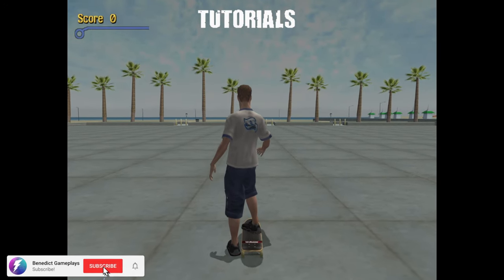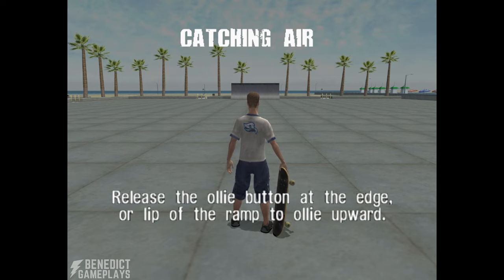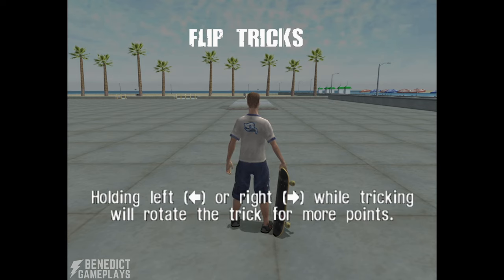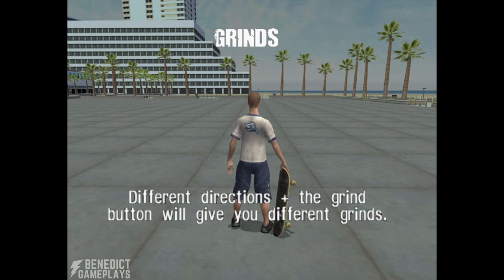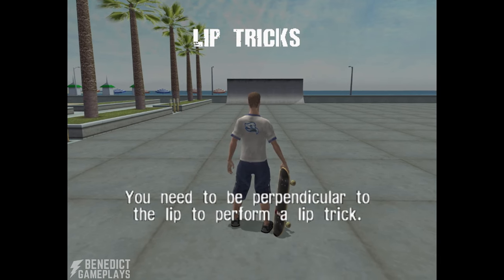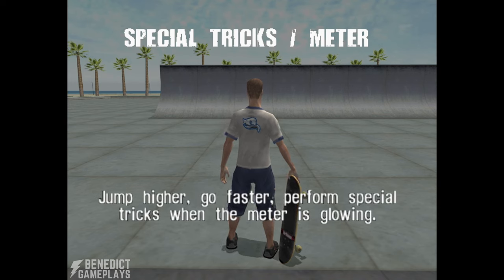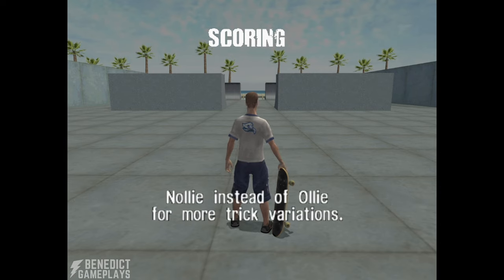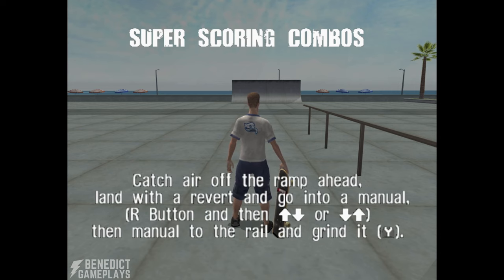Tony Hawk's Pro Skater 3: Tutorials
About the game: Tony Hawk's Pro Skater 3, often called THPS3 or Tony Hawk 3, is the third video game in the Tony Hawk's series. It was developed by Neversoft and published by Activision (SUCCESS Corporation in Japan) in 2001 for the Nintendo GameCube, Game Boy Color, PlayStation 2, and PlayStation. In 2003, it was published for the Nintendo 64, Xbox, PC and Game Boy Advance. It was the first game released for the PlayStation 2 supporting online play, and the last game released on the Nintendo 64 in the United States.

Walkthrough
00:00 Intro
00:08 Moving / Camera
00:39 The Ollie
01:01 Catching Air
01:33 Exiting Pools
02:00 Flip Tricks
02:37 Grab Tricks
03:08 Grinds
03:44 Manuals
04:17 Lip Tricks
04:55 The Wallride
05:19 Special Meter / Tricks
05:55 The Revert
06:23 Scoring
07:17 Super Scoring Combos